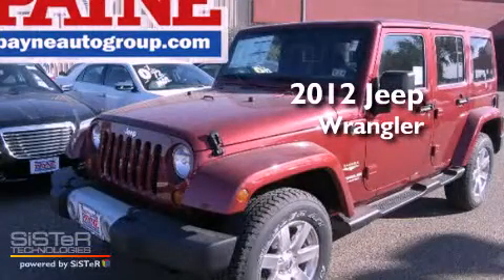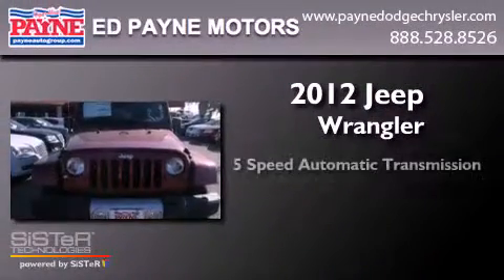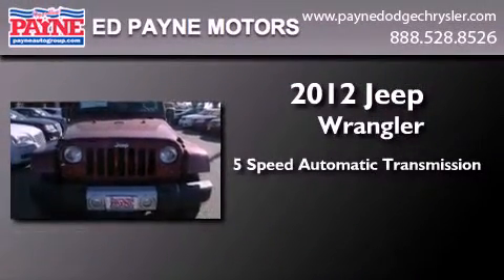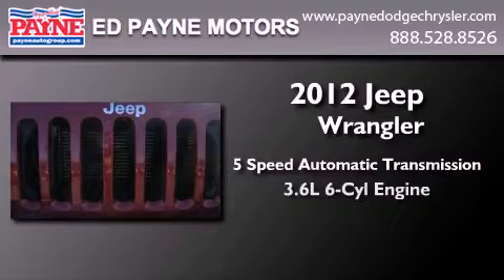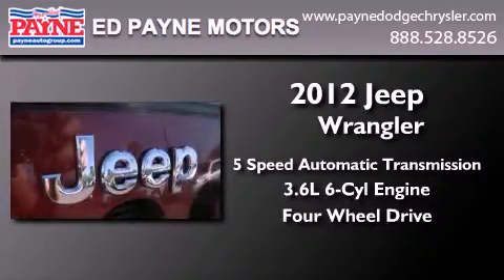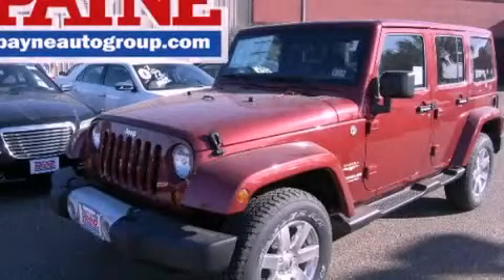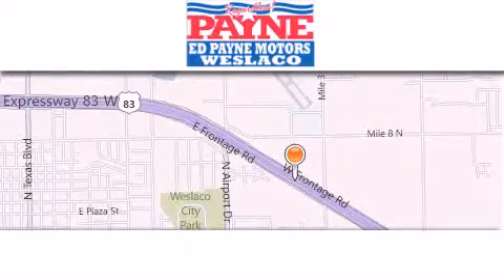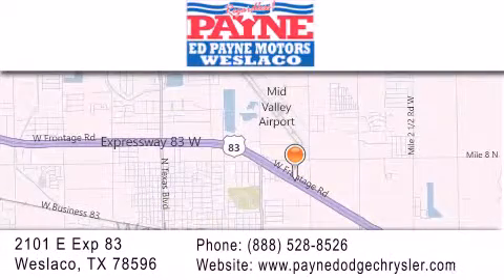2012 Jeep Wrangler Unlimited Harlingen TX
Year : 2012
 Make : Jeep
 Model : Wrangler Unlimited
 Engine : 3.6L V6
 Trans . : Automatic 5-Speed
 Exterior : Deep Cherry Red Crystal Pearlcoat
 Miles : 132
 Interior : Black w/Cloth Bucket Seats or Cloth Seats w/Jeep A
 Stock : L172088

 2101 E. Exp 83